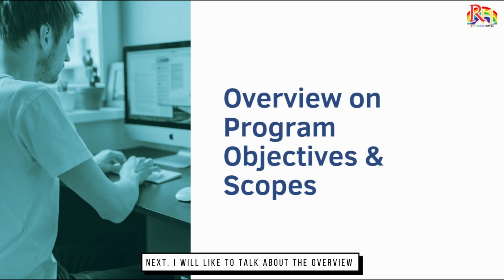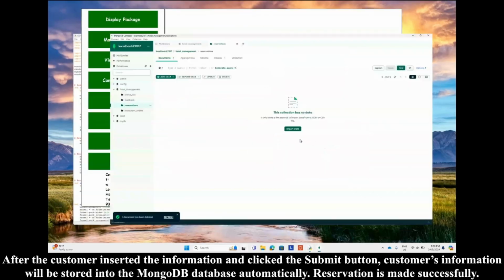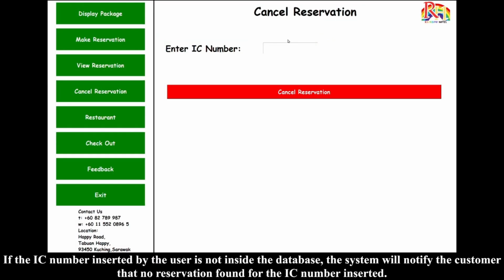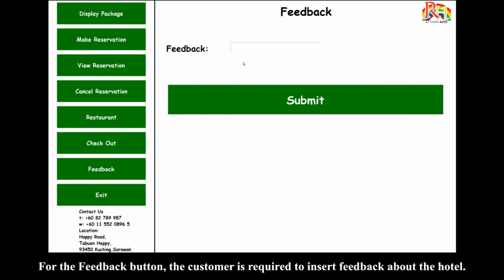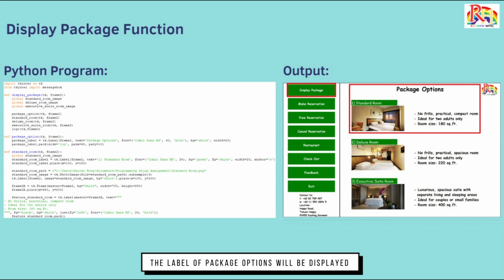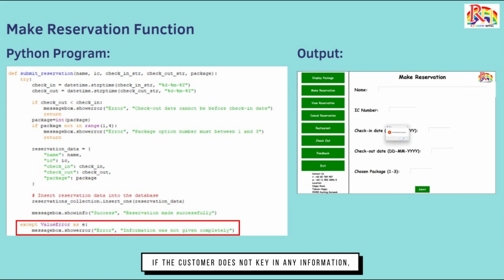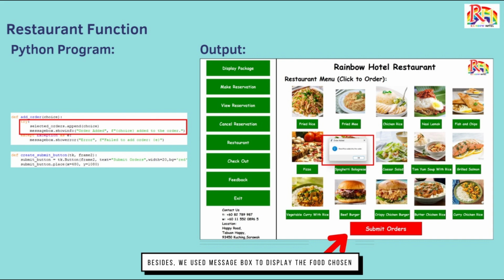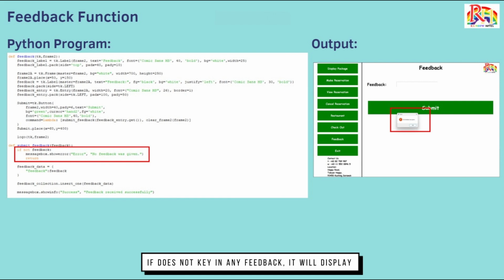Rainbow Hotel Management Presentation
Swinburne University of Technology Sarawak Campus
Group name: Tech Duos
FST10014 Programming